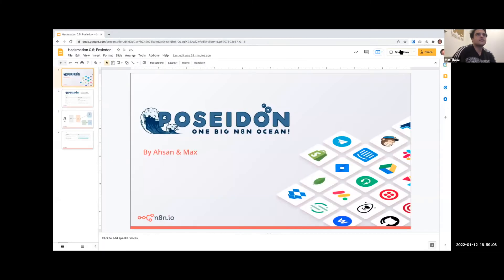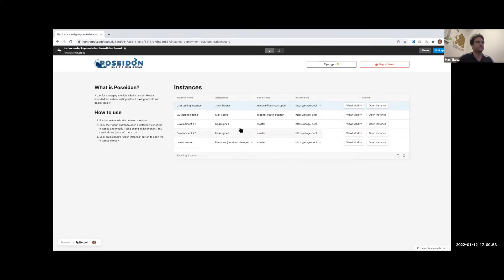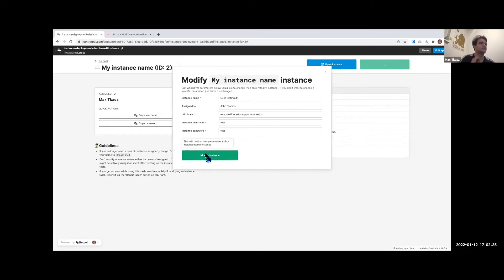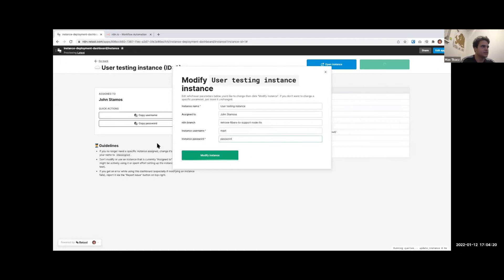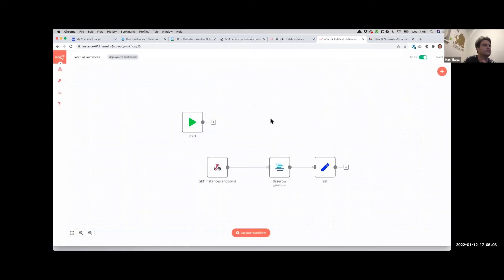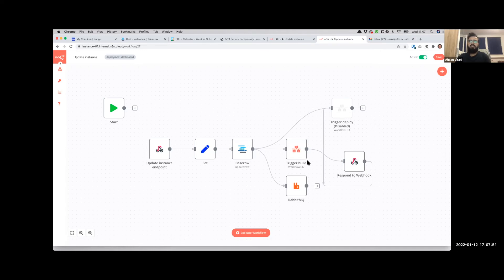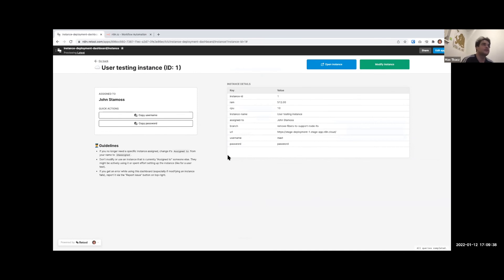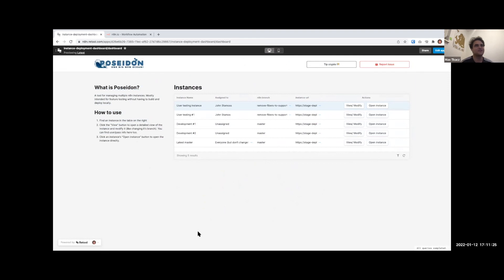Create dashboard to manage test deployments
Ahsan and Max created a dashboard to manage test deployments of different versions of n8n.